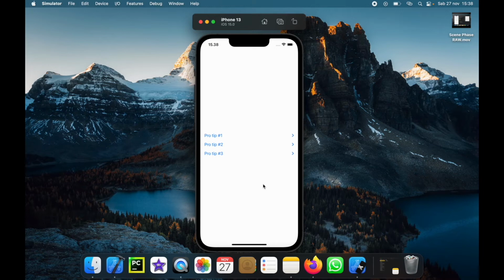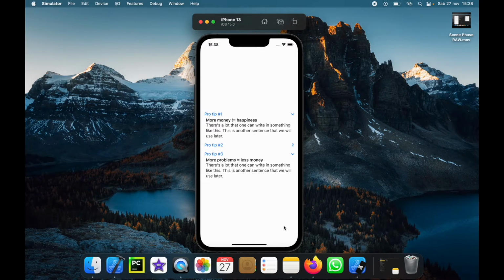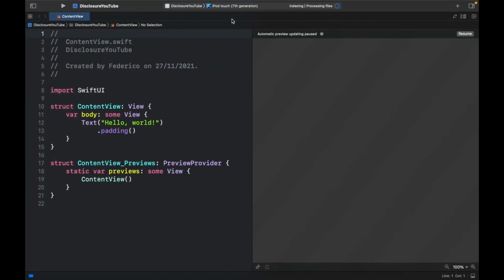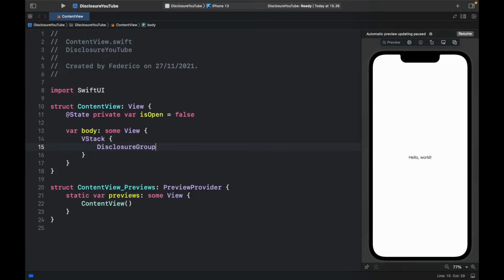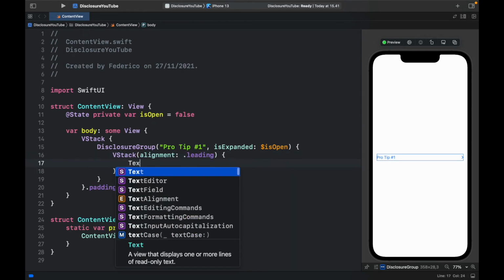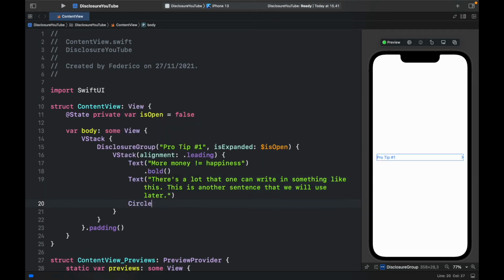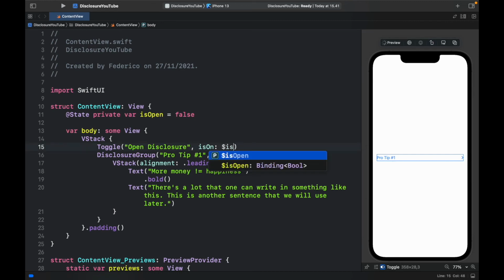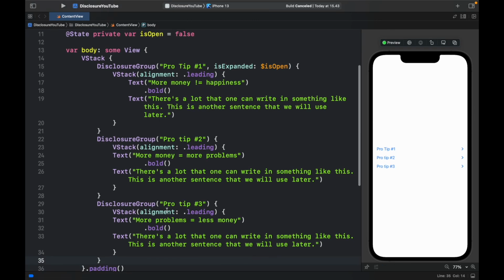How to use Disclosure Groups in Xcode Tutorial (SwiftUI)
In today's videoi we will be looking at how we can create disclosure groups in Xcode with SwiftUI. Disclosure groups allow us to create content that can be expanded.